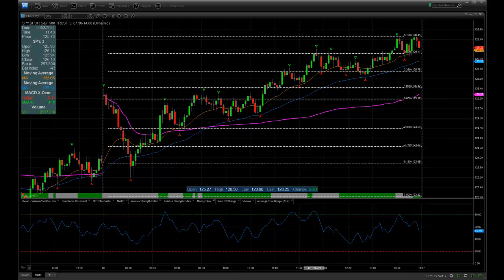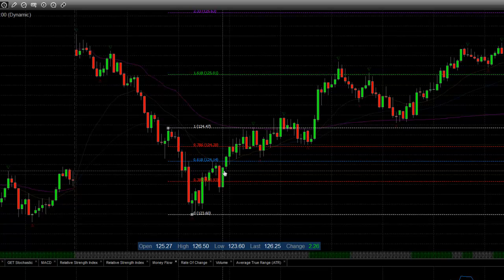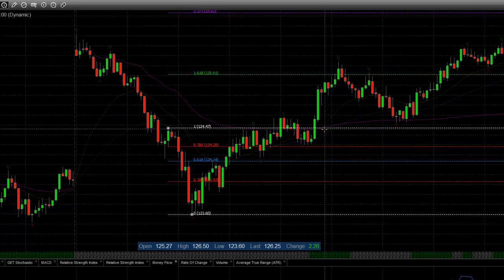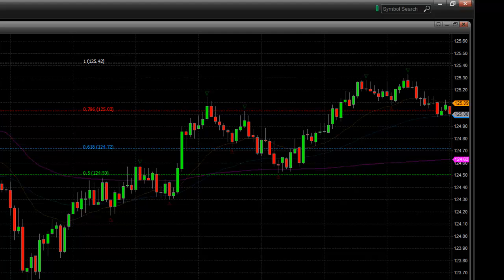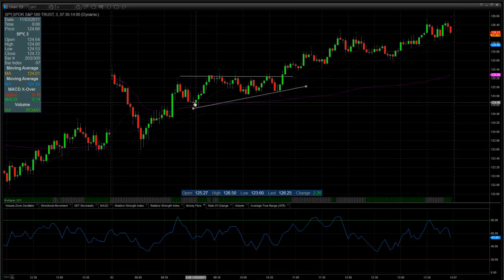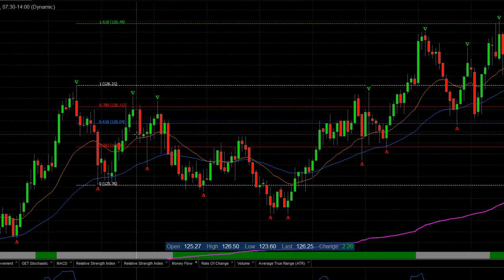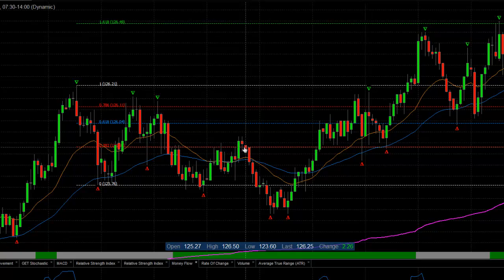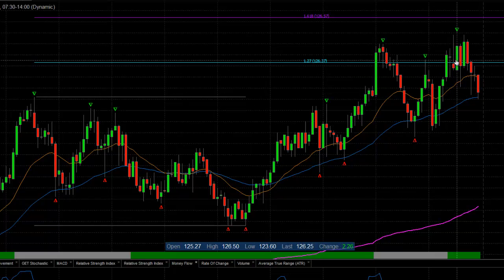Trading with Leaf_West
Key Reversal Trade and a short attempt